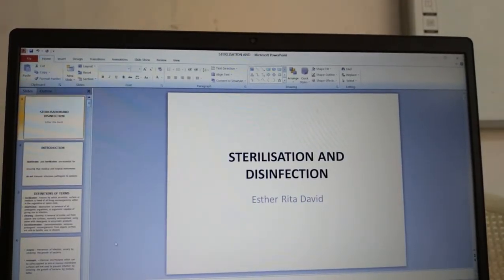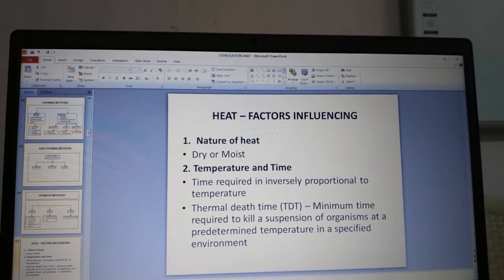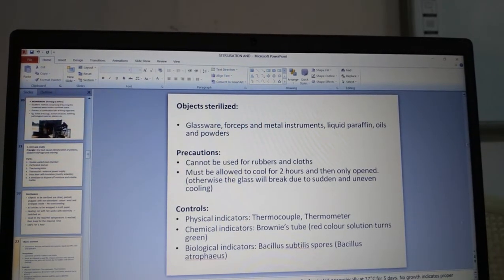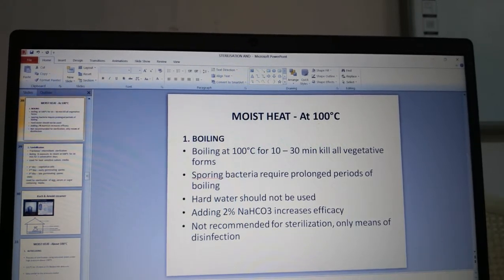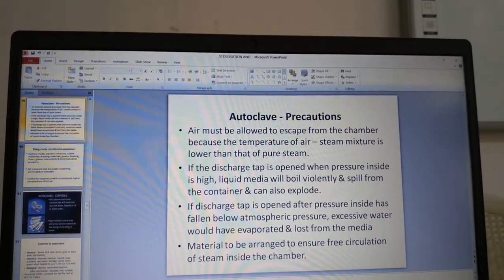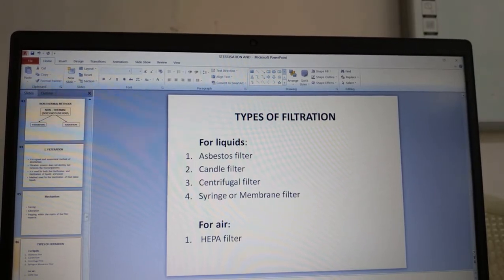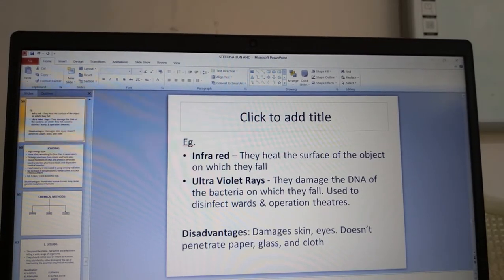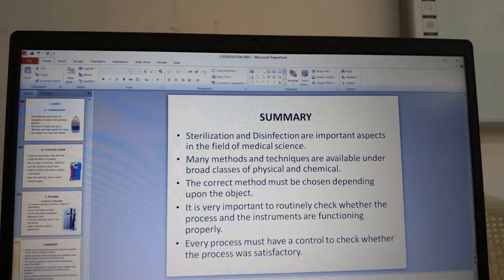Sterilization and disinfection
This video on Sterilization and disinfection is for Allied health students of Schieffelin Institute of Health Research & Leprosy Centre.